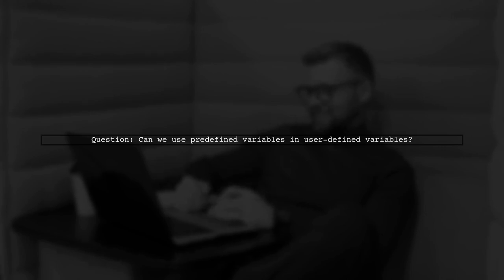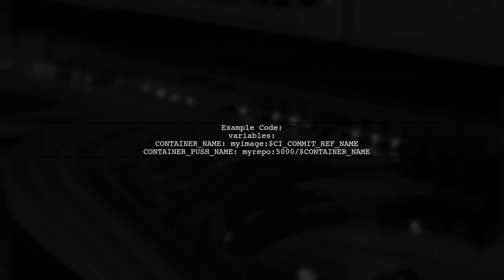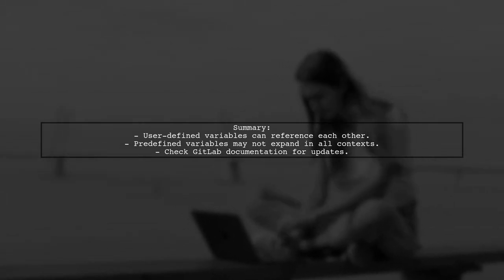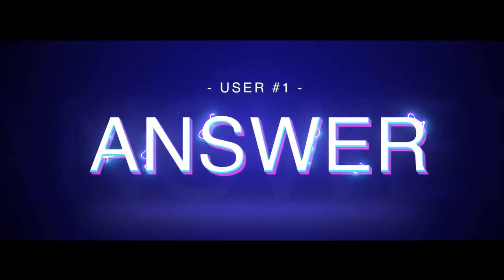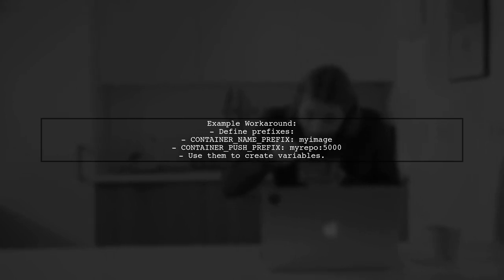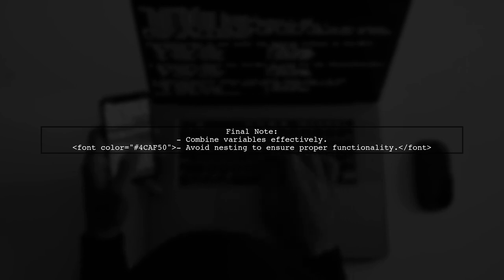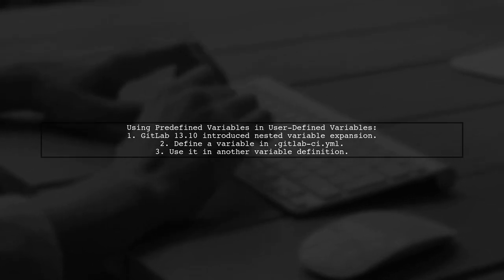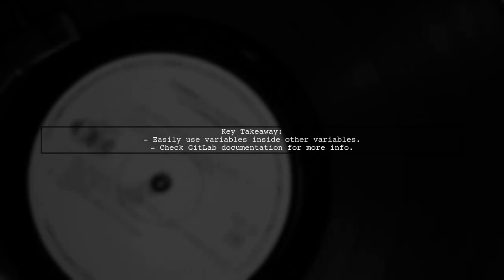Using Predefined Variables in User-Defined Variables: Is It Possible?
In this video, we delve into the intriguing world of programming and data manipulation by exploring the concept of using predefined variables within user-defined variables. We'll discuss the potential benefits and challenges of this approach, providing you with practical examples and insights to enhance your coding skills. Whether you're a beginner or an experienced developer, understanding how to effectively leverage these variables can significantly streamline your workflow and improve your projects. Join us as we uncover the possibilities and limitations of this powerful technique!

Today's Topic: Using Predefined Variables in User-Defined Variables: Is It Possible?

Related to: predefinedvariables, user-definedvariables,